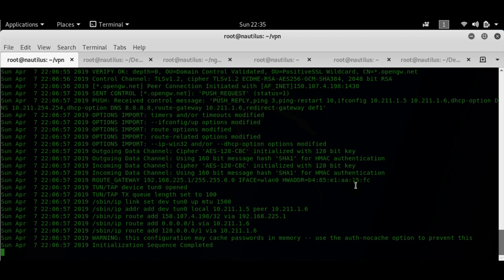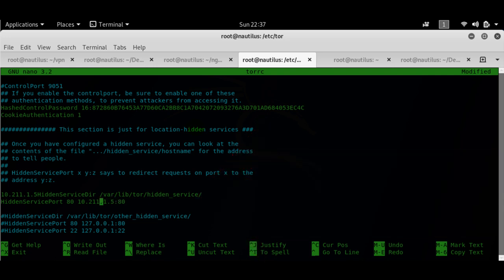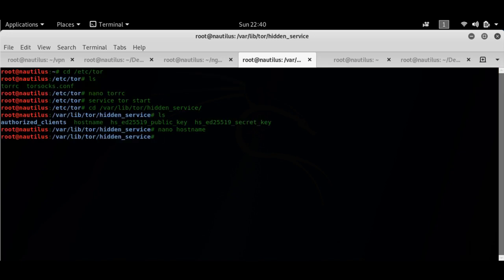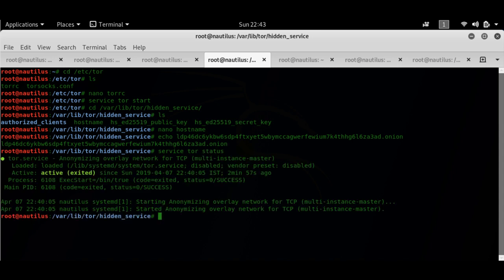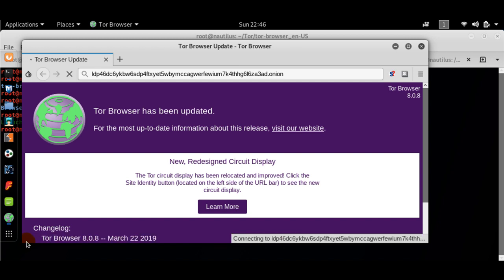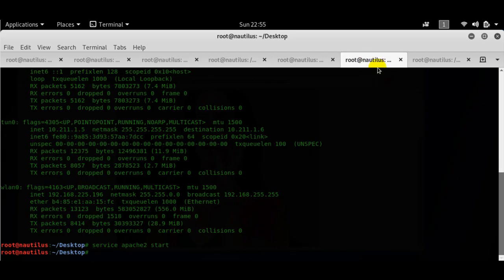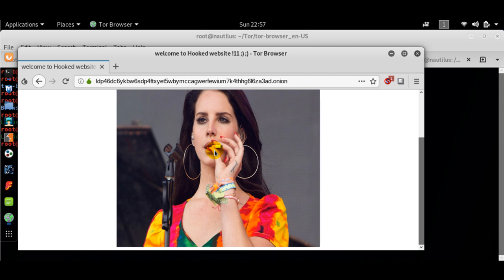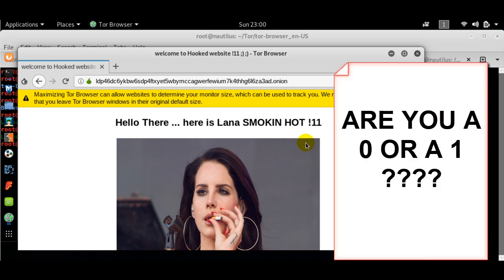How to setup a .onion site | service or Tor site | service (FULLY DECENTRALIZED)on the deep/dark web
Hello Guys !! I am back with another video , and in this video , I am going to demonstrate how to create your own deep web .onion site AND FULLY DECENTRALIZE THE SITE (STARTS AFTER 14:51) to avoid traceback to you, your affiliates,in case,the site is seized for some reason.

I hope you found this video interesting and educational.

BR
Hack-Athon